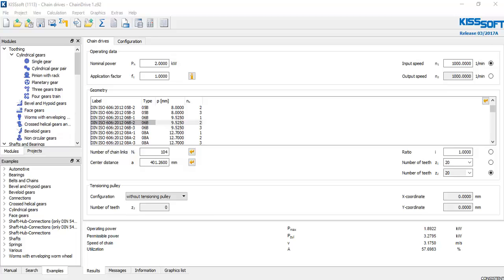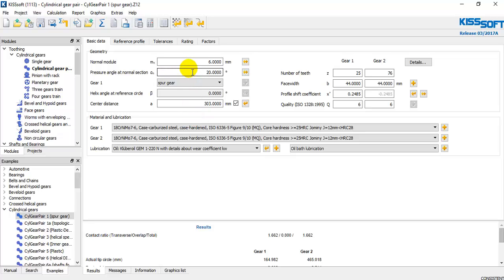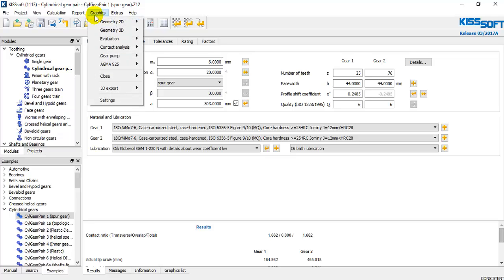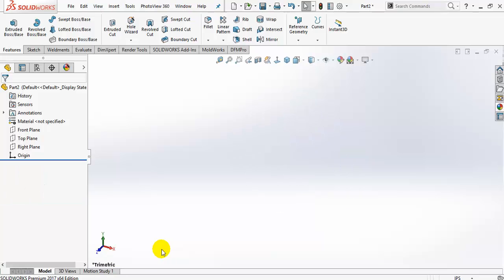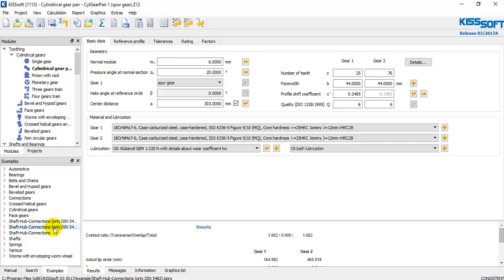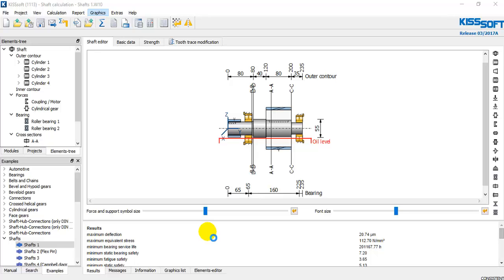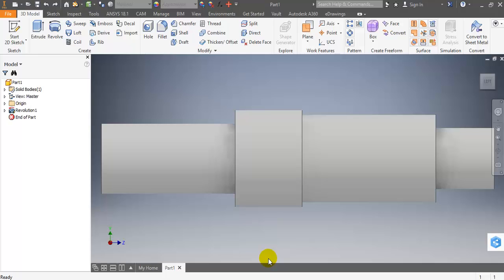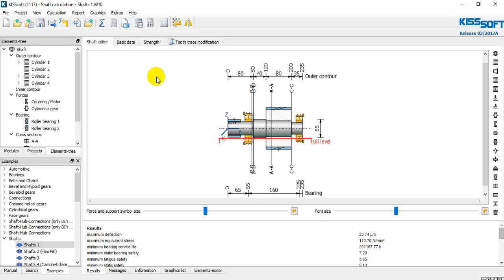KISSsoft export function.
Export design information to Solidworks and Autodesk Inventor from KISSsoft.